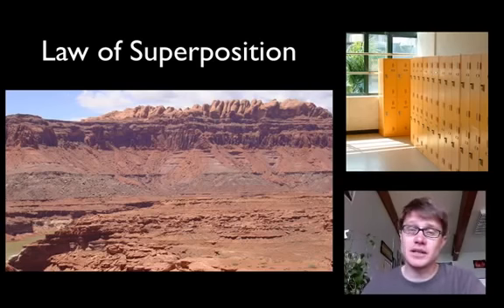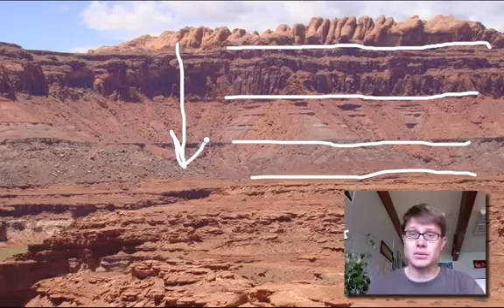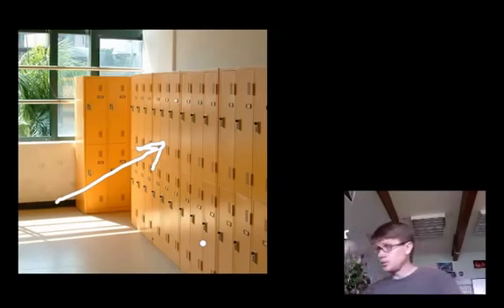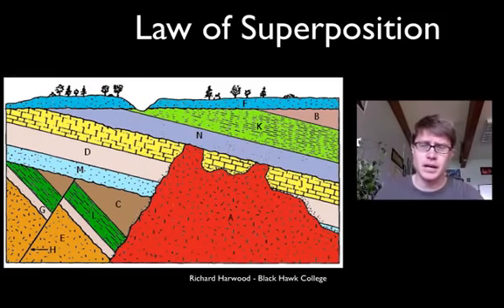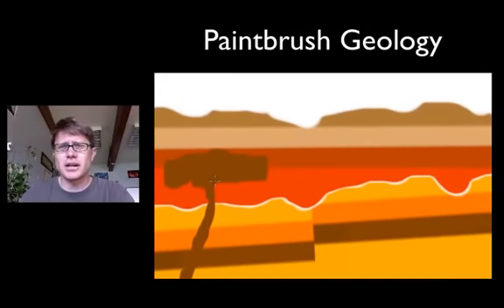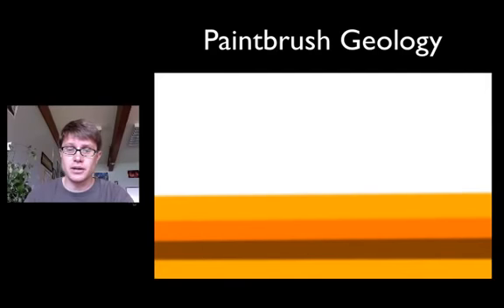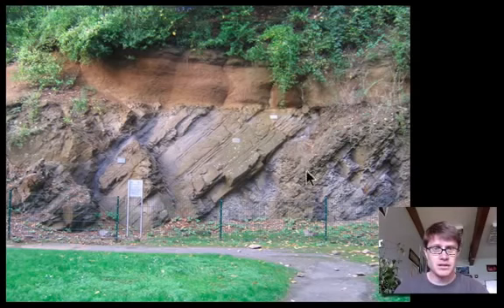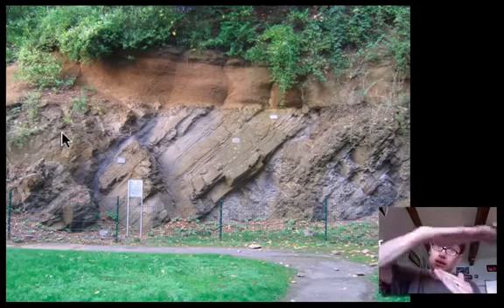Law of Superposition